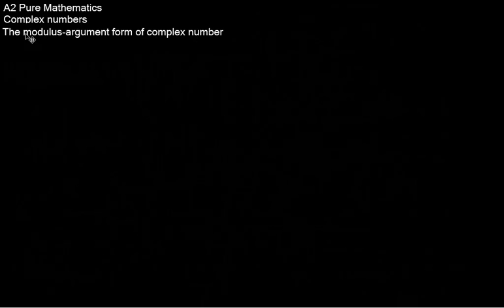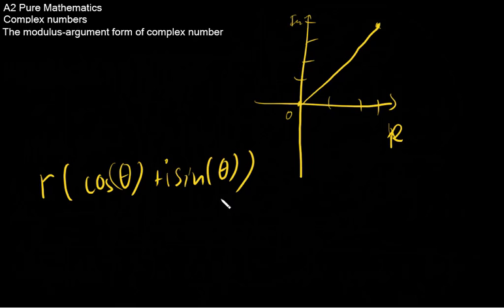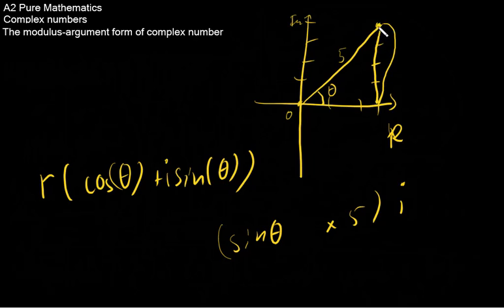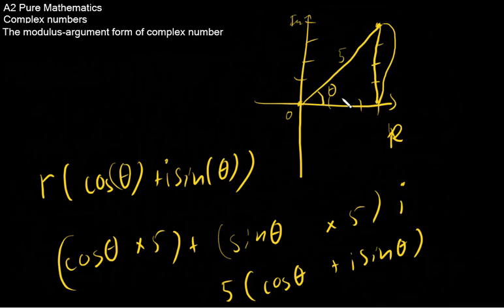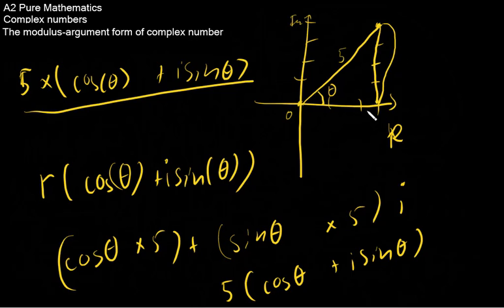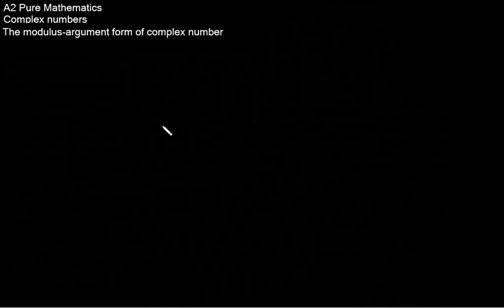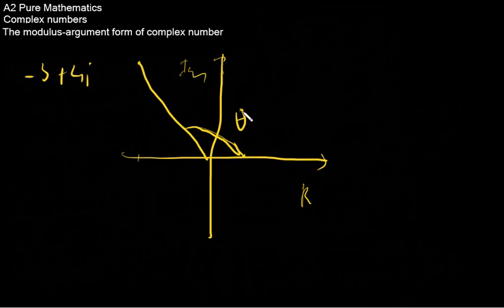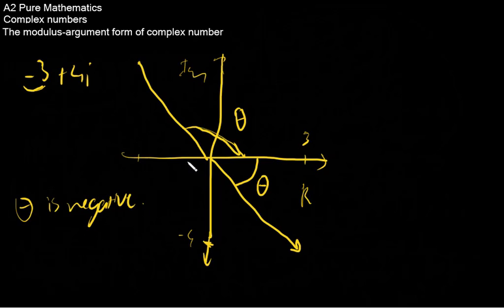3.5.4 P3. Complex numbers. The modulus-argument form of complex numbers